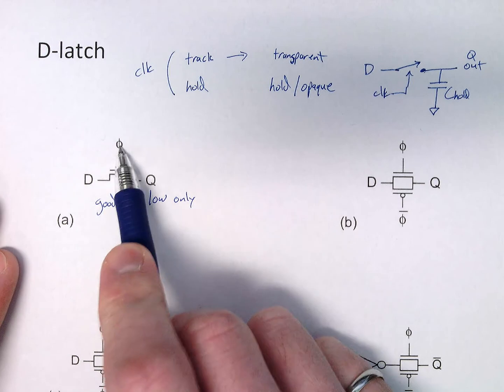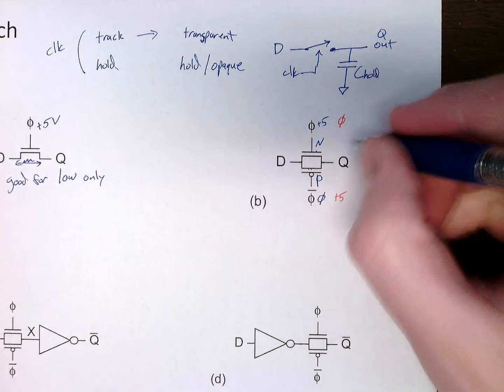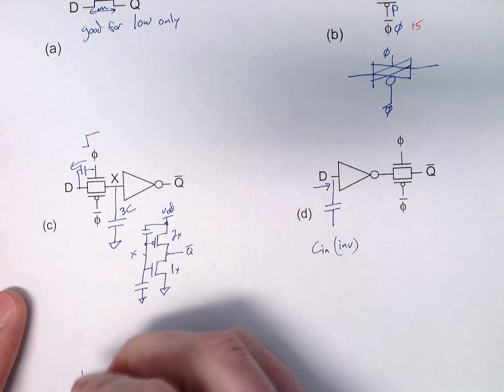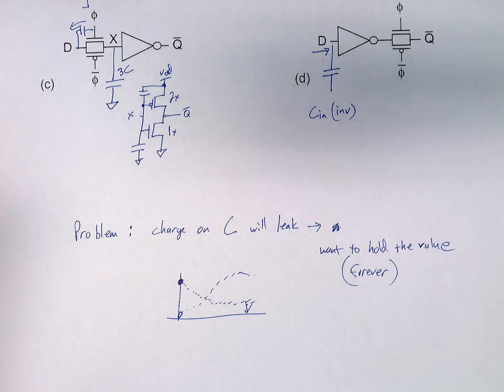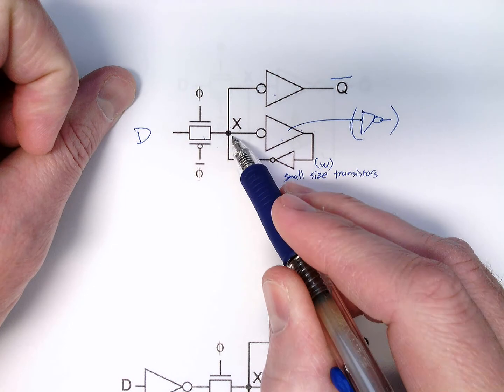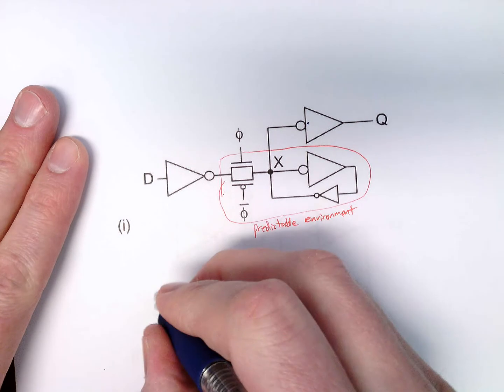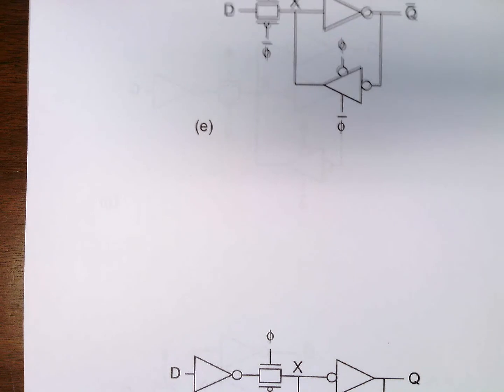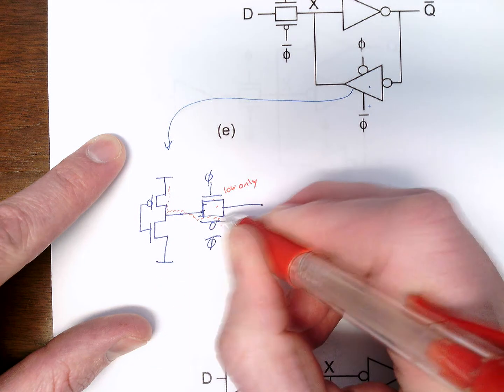D-latch with inverters and transmission gates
Creation of (one type of) D latch: positive level-sensitive CMOS latch.